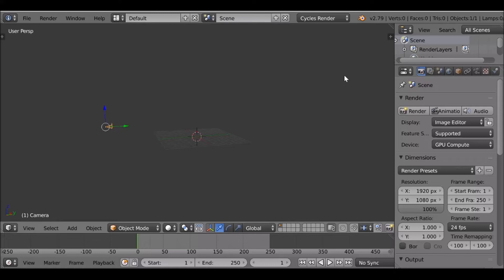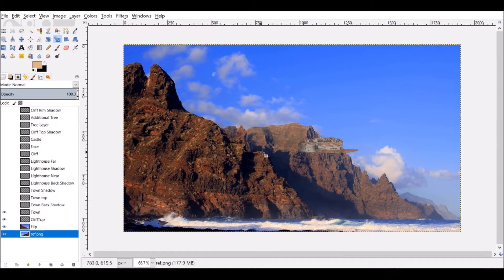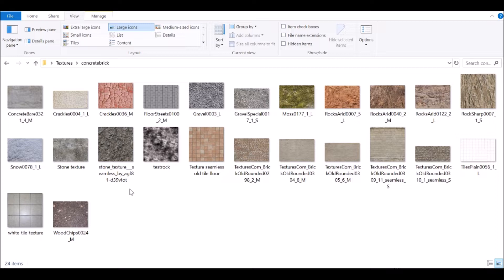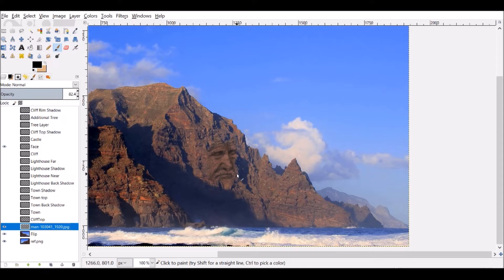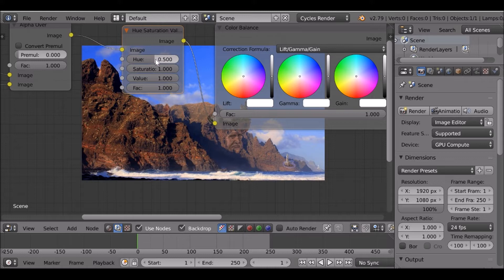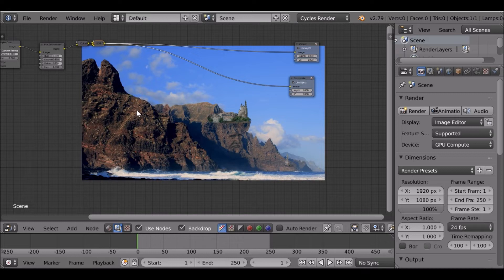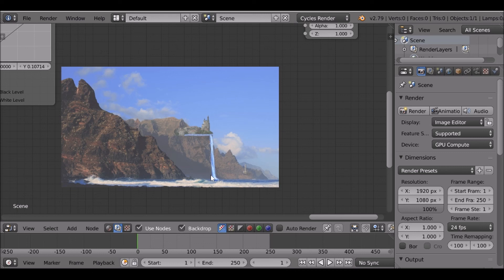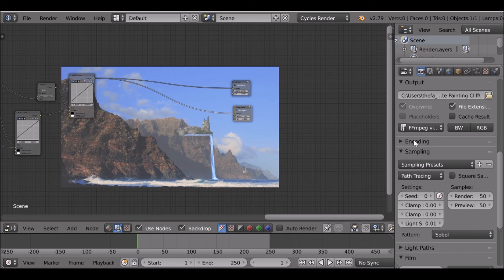Blender Compositing VFX Tutorial : Guardian's Coast [Digital Matte Painting]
In this Blender Compositing VFX Tutorial, we will be composing another Digital Matte Painting: Guardian's Coast.

For this Digital Matte Painting, I had a clear Image in mind. I wanted to carve a face into a mountain and then add a castle top village right above it. Along with a waterfall and some atmosphere.

We will be using GIMP for the Image Assets, then using blender for compositing. We will try and compose a fantasy themed Digital Matte Painting.

If the Background you use has motion you will need to track the video then add a couple of nodes to move your assets around. (in this example the Video Background is set on a Tripod so we don't need to track this footage.

If you create your own Digital Matte Paintings, be sure to post links in our Facebook Group! (Link below).

I hope you enjoyed this Blender Compositing VFX Tutorial!.

Links -